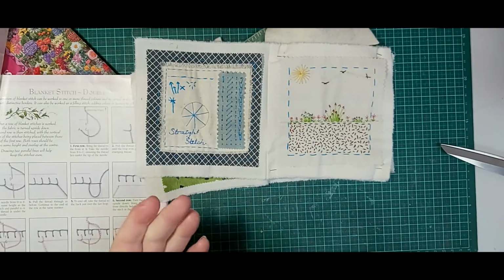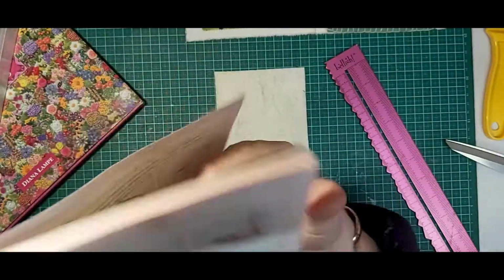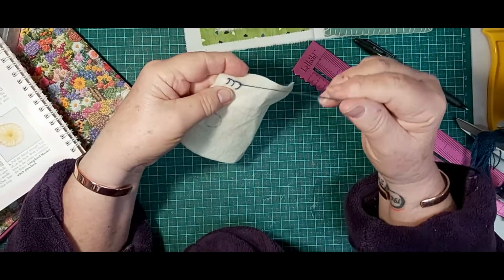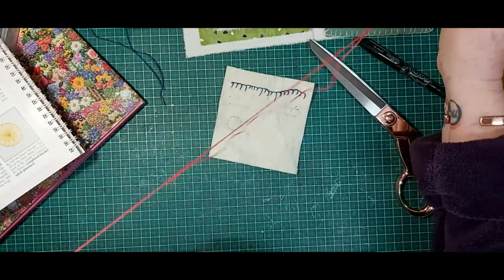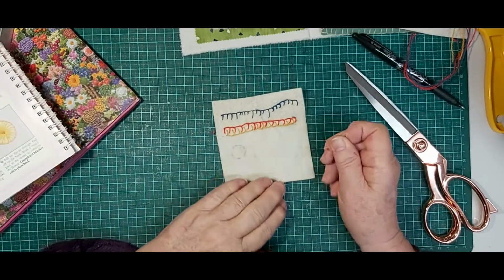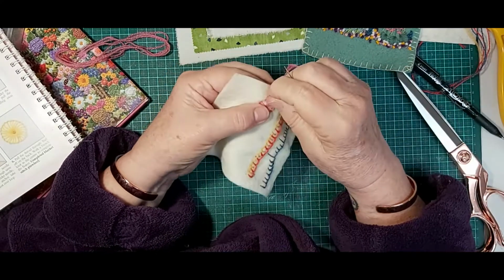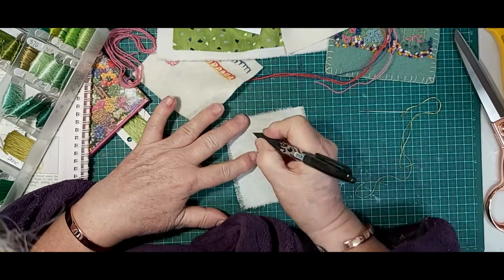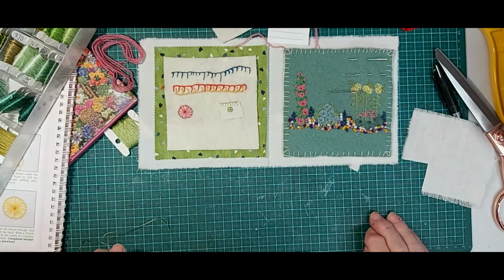June Stitch of the Month Blanket Stitch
Hi all!
It's that time again  Blanket Stitch

Once a month I will be demonstrating a stitch or stitches.
I plan to do these on a double page of Calico and decorate.
One side will be showing how to do the stitch and the other a small project of what you can do with it
At the end I will sew it together, make a front and back page and it will be a beautiful sampler.
That's the plan anyway!

So once a month at this stage see how it goes.

Please join me and if you would like to share you project do so on either my facebook page, Paper Possibilities Facebook Page or Instagram.
If you use the # we will be able to find those who participate
Have fun
Please check out the Facebook page and ask to join

Find me here:
Janette Dawkins: